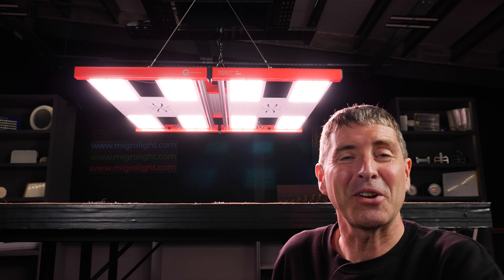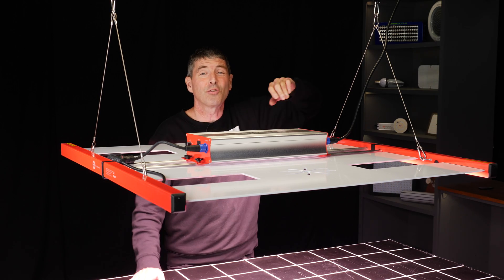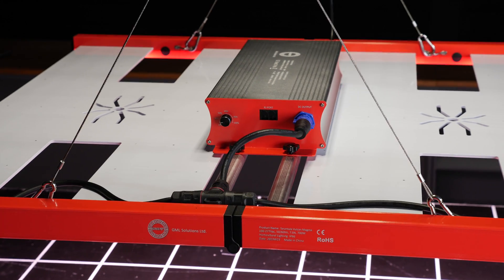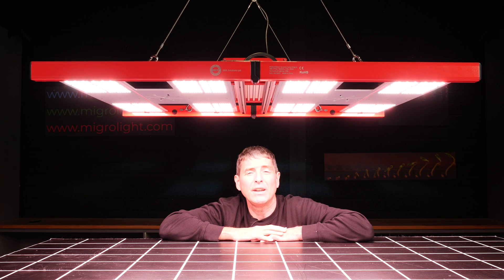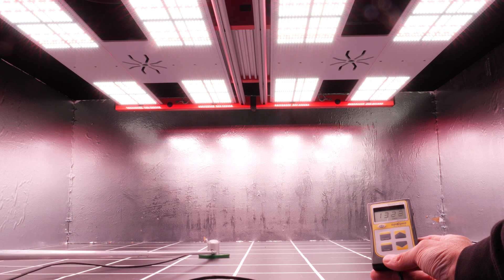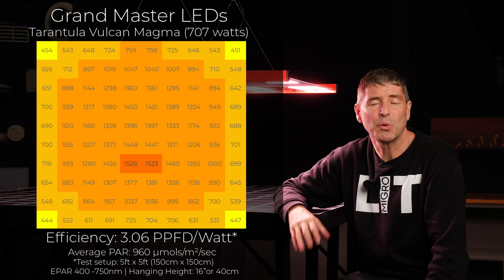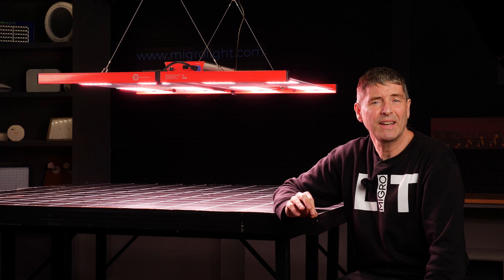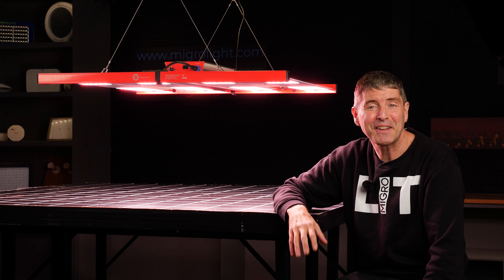GML Tarantula Vulcan Magma LED grow light review | NEW Efficiency record!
Congratulations to Grand Master LEDs on a new efficiency record with their new Tarantula Vulcan Magma LED grow light.
Tested in a 5ft x 5ft space at 16" and taking 100 ePAR measurements the fixture delivers an average PAR of 960 µmols/m²/second and consumes 707 watts at the wall. The total PAR delivered divided by the consumed power is 3.06 usable PPF per watt. A new record for lights tested on this channel.
The fixture is a foldable light with 8 LED panels.
The LEDs used are cool white Samsung LM301H and Osram 660nm reds. The LEDs are silicone coated to protect them from dirt and moisture and the fixture is IP66 rated.
The power supply is a high efficiency LED driver by Inventronics with on board dimming from 10 to 100% and RJ11 connectors for daisy chain and external controller compatibility.